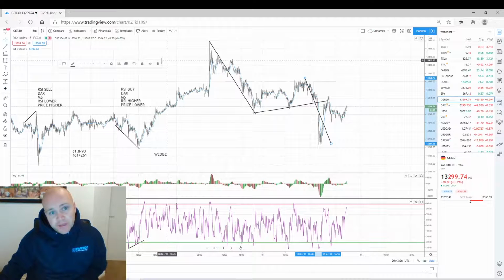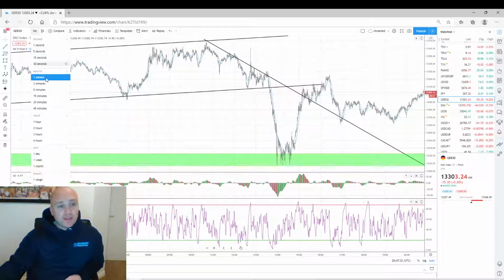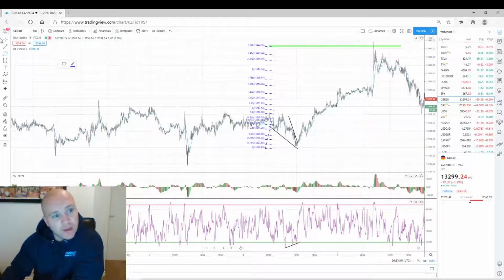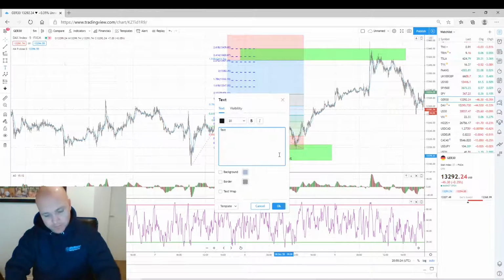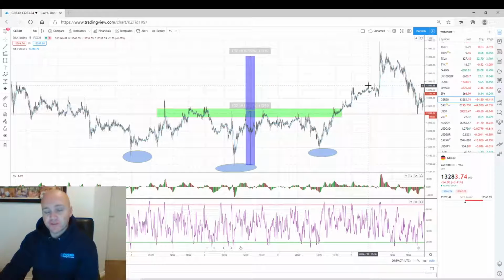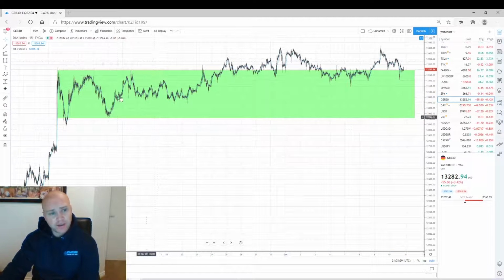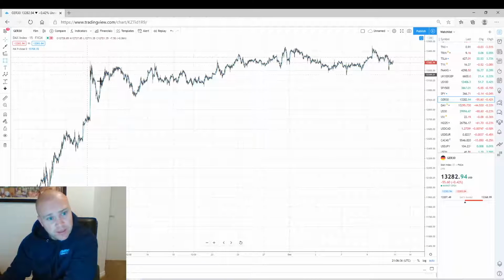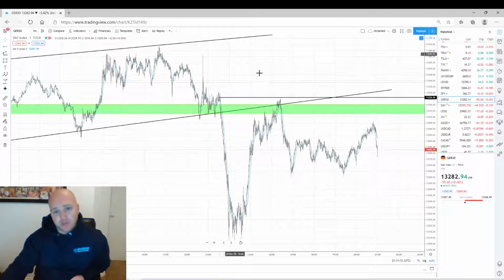COMBINING TOOLS TO BANK CONSISTENT PROFITS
To succeed in trading you want to find high probability and low risk reward set ups which are possible using the Invexor strategies!